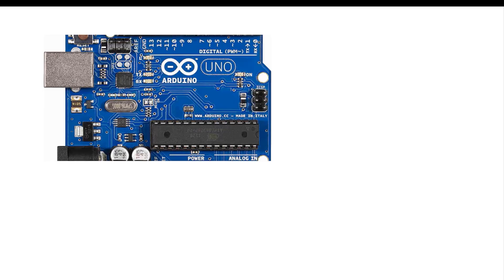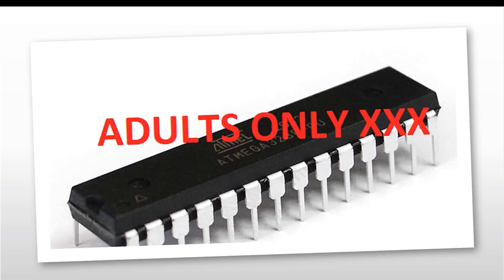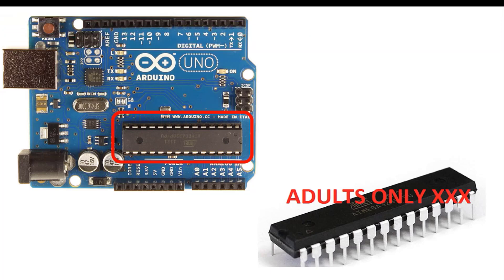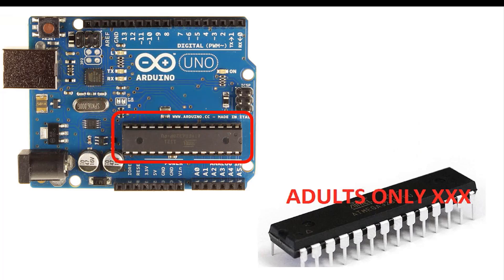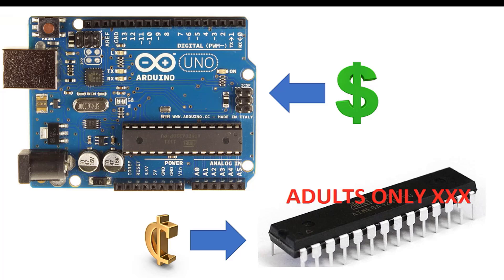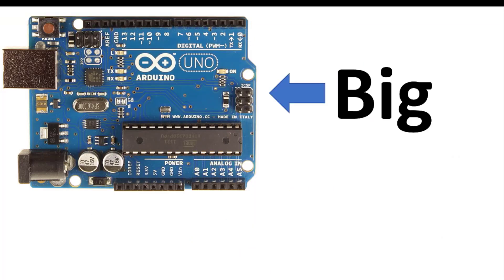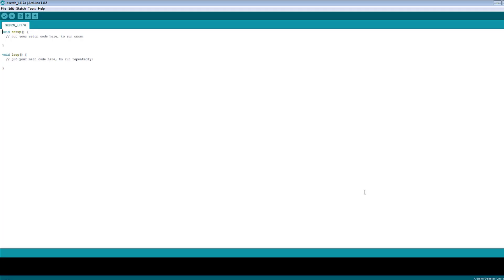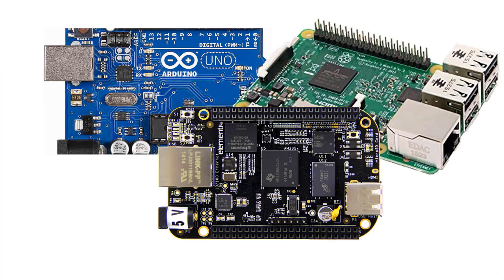Arduino vs a Naked Microcontroller - What's the Difference?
😍 Try The Academy for Arduino, FREE!

Arduino is NOT a microcontroller. But what is it and what's the difference? This video explains it.

About me:
I'm en electrical engineer who teaches people how to create with Arduino.